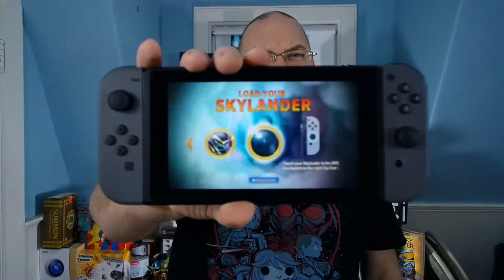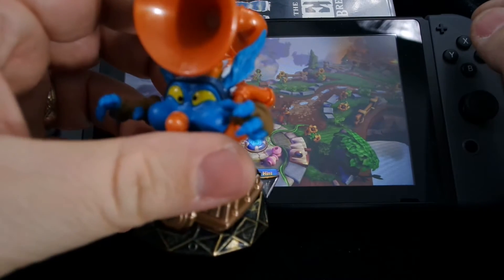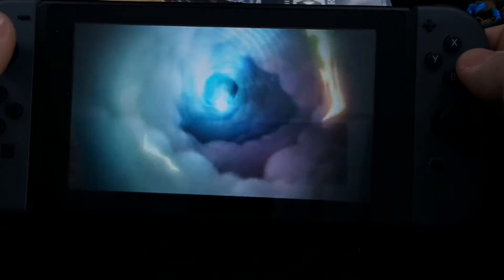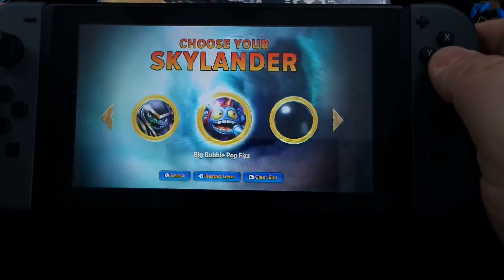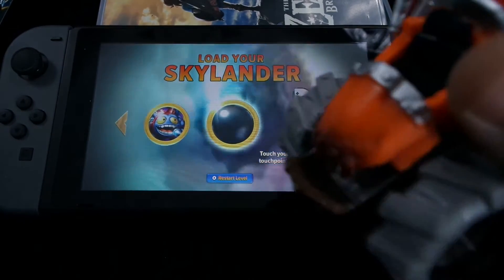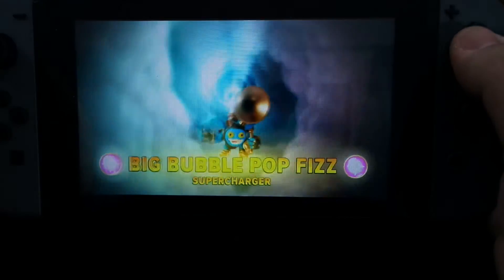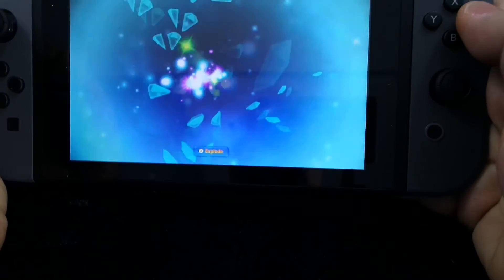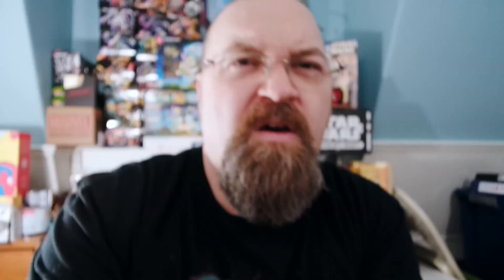Can You Use SuperChargers Vehicles in Skylanders Imaginators for the Nintendo Switch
I discovered today that you need to load the Skylanders Characters on to the joycons twice. Once you do it two times the character is unlocked in the game.

I also learned that the Skylanders SuperChargers Vehicles can be used in the game. You can not use them to race but if you load them into he game, once as a Skylanders character and once on the imaginite chests screen to unlock a chest with many items inside. Then the vehicle appears as one of your toys. Again, you can't drive it in a race but it is useful to load.

I am a guest host often on Built From Bricks